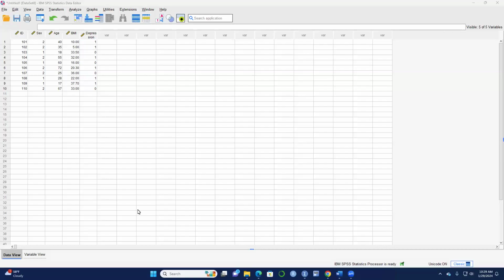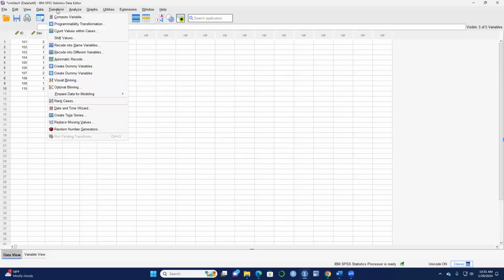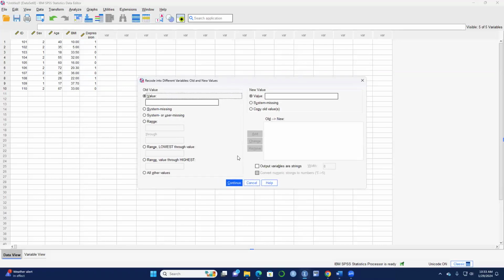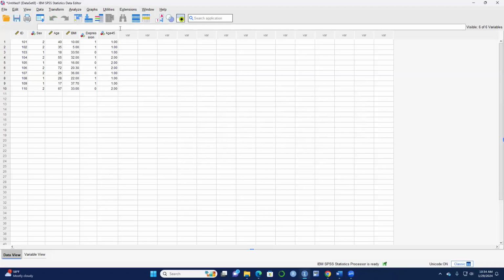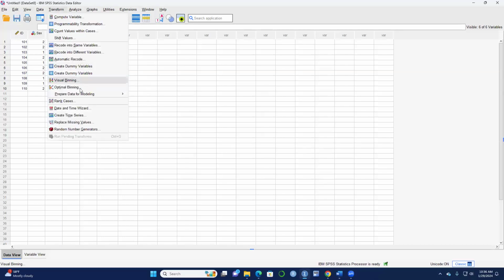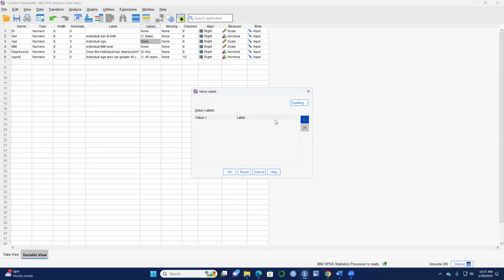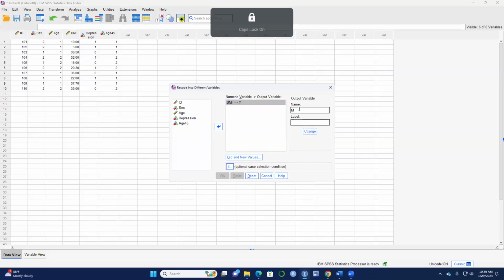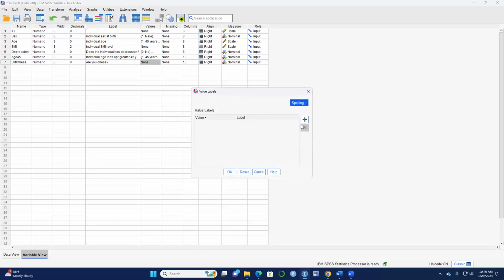Recoding variable in SPSS - Method 1